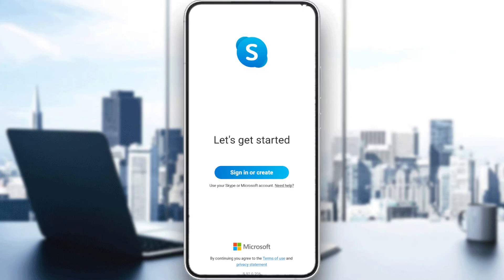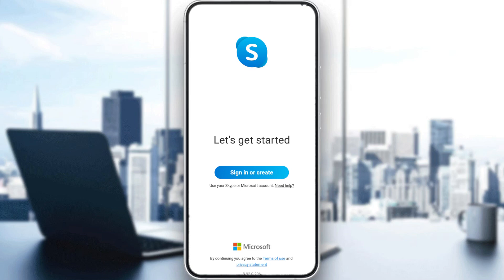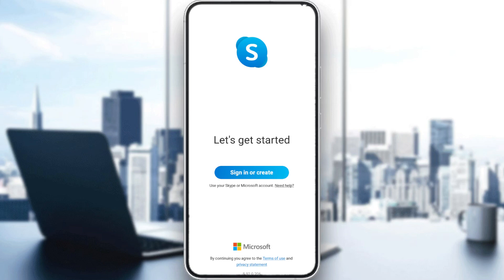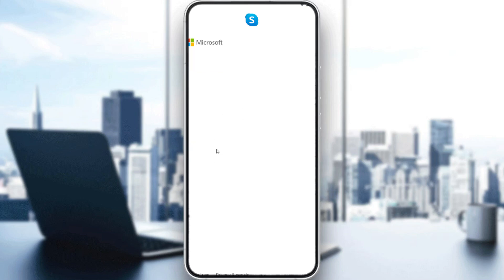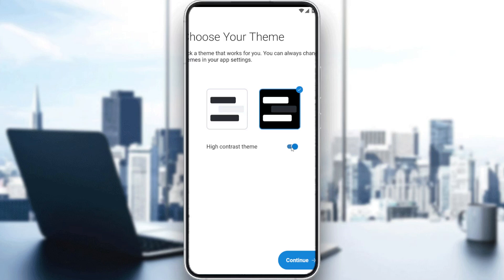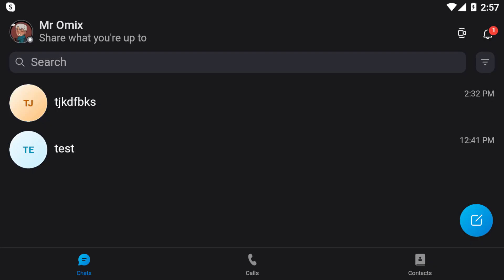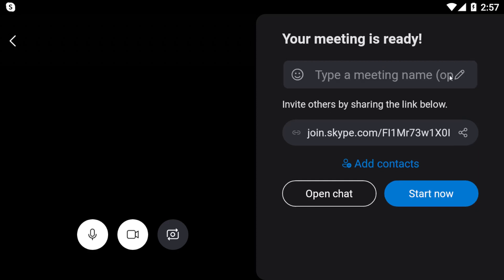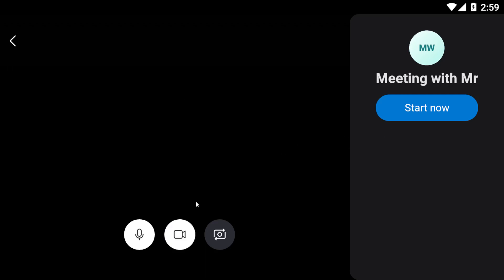How To Flip Camera Skype Tutorial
Today we talk about how to use skype,skype,flip camera skype